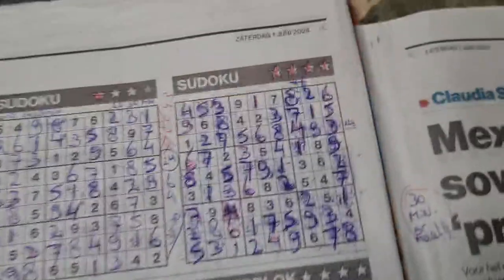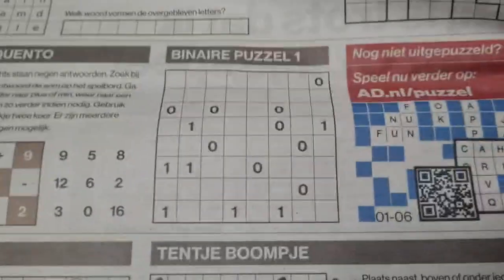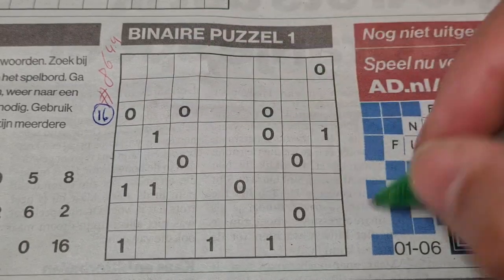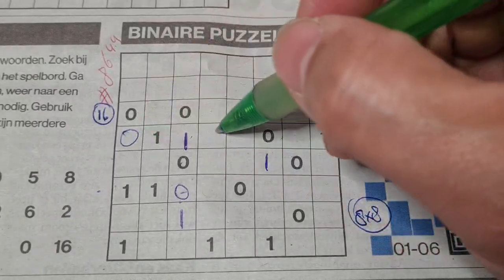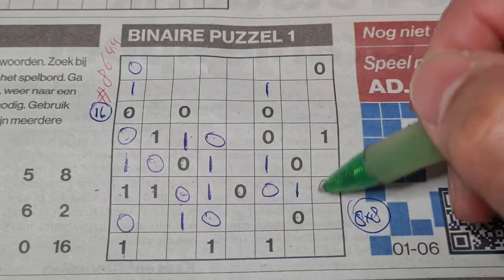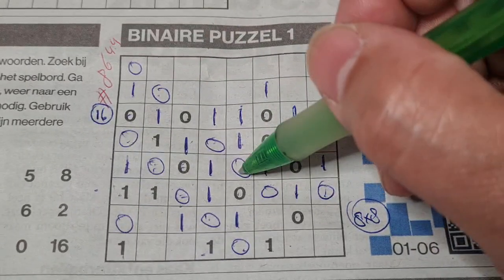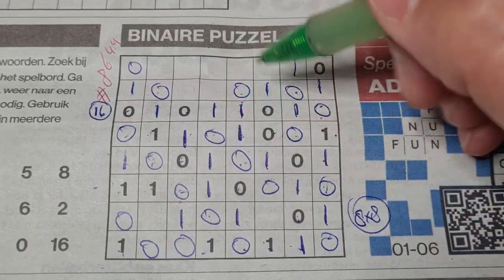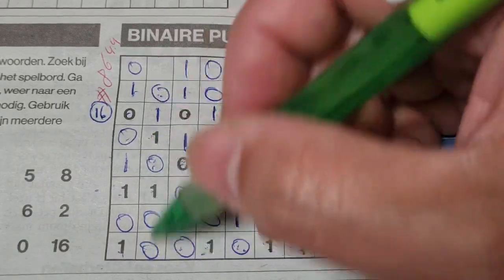(#8644) Sunday. Binary01 Sudoku puzzle. Bonus Extra edition. 06-02-2024 Extra part 3 of 4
Enjoy the Binary Sudoku puzzle (Sunday 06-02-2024 edition)